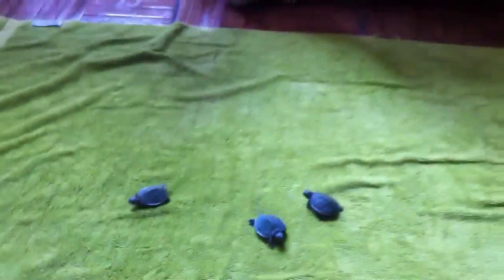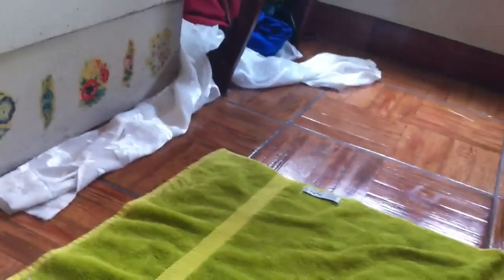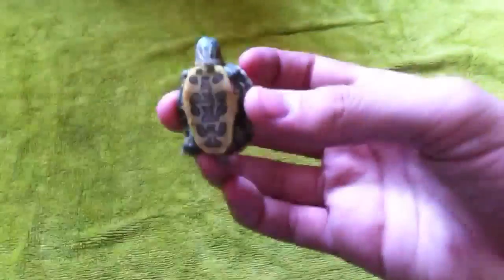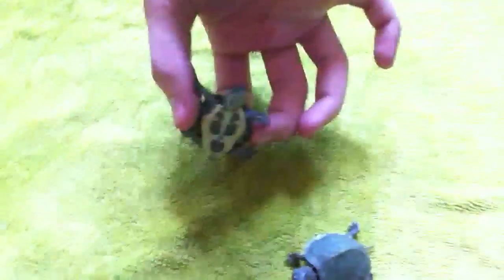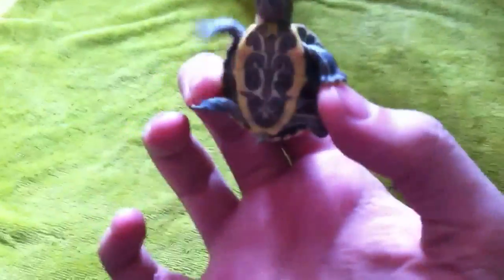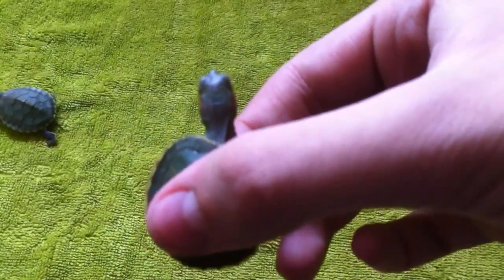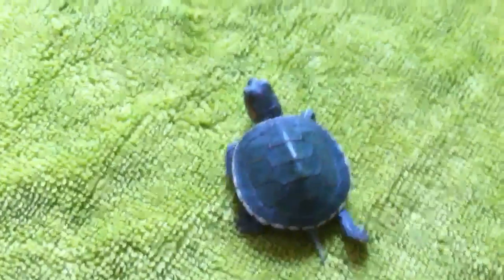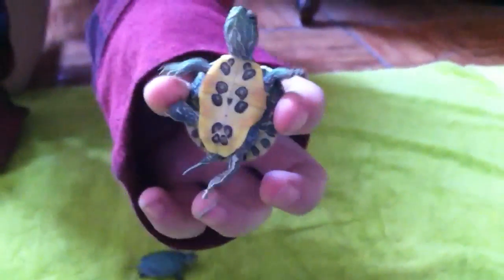My Turtles Cool Designs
I got 4 Turtles with pretty cool designs.